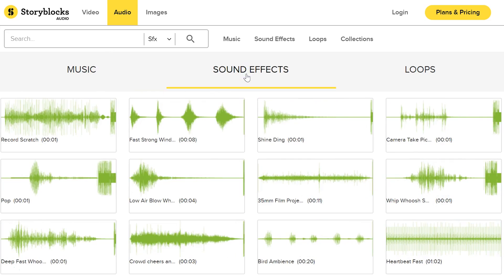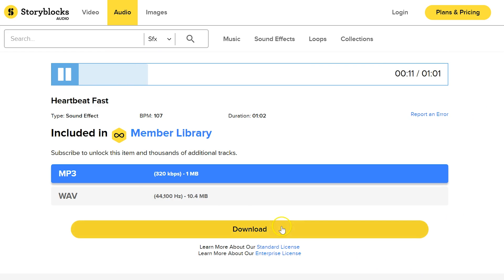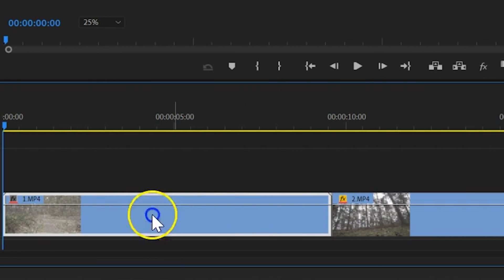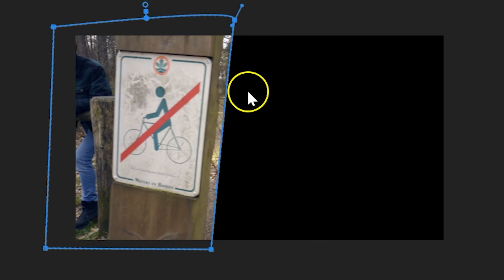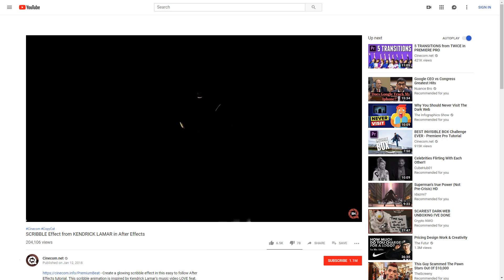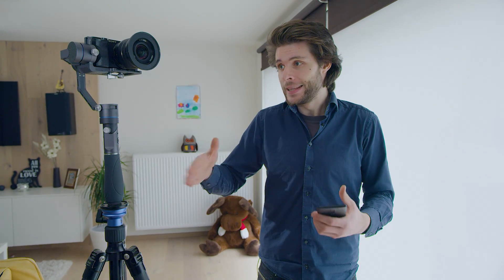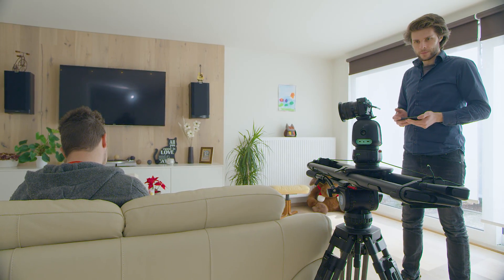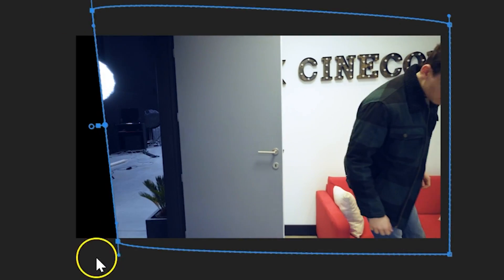INFINITE TRANSITION by A$AP Rocky 'Kids Turned Out Fine' - Premiere Pro Tutorial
🎬 Master Filmmaking, Video Editing, & VFX in One Bundle! - Learn how to create and Infinite loop transition from the music video 'Kids Turned Out Fine' by A$AP Rocky in this Adobe Premiere Pro Tutorial.